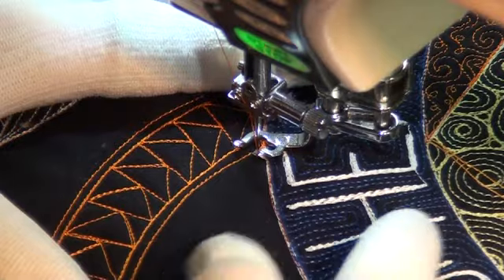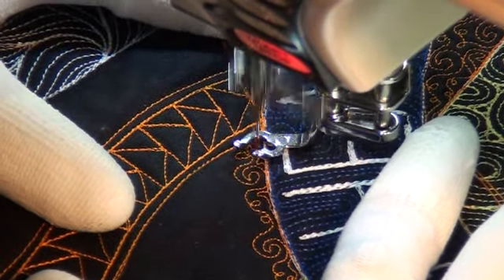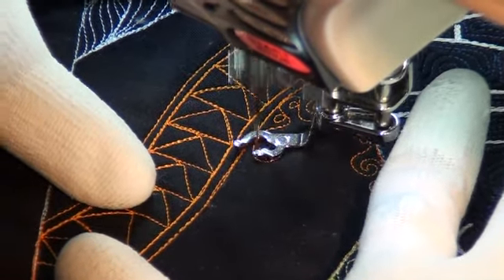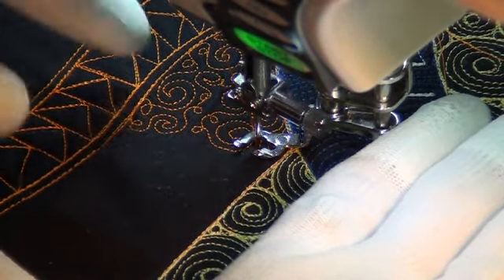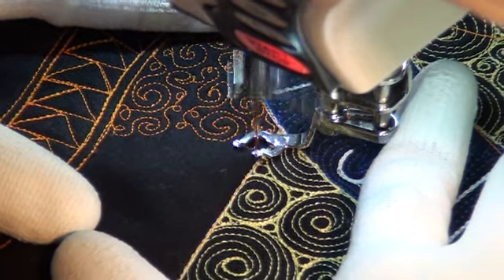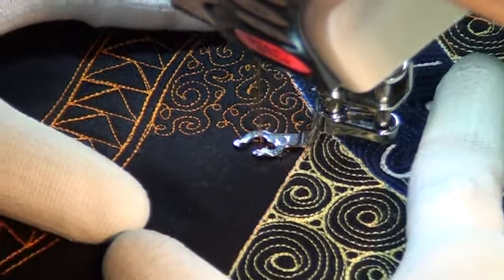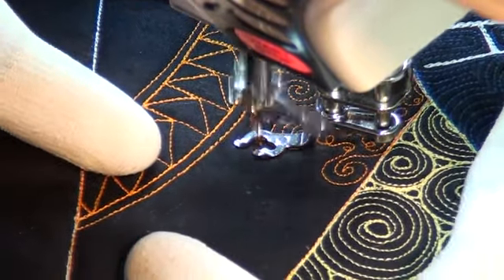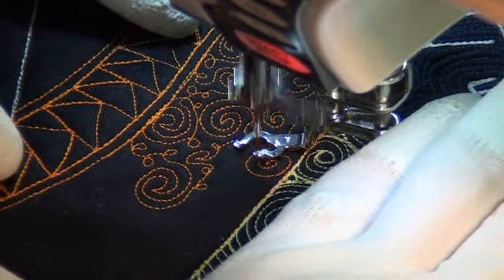21. Learn How to Quilt Loopy Doopy Spiral, Design #385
Learn how to quilt Loopy Doopy Spiral, design #385 into the background of Express Your Love Goddess Quilt with help from Leah Day. Click the link above to learn more about this process on the Free Motion Quilting Project.

Learn more about what Leah Day will be teaching on the Free Motion Quilting Project in 2013 and how you can get involved and quilt along with her on the Express Your Love goddess quilt.

Find a free copy of the Express Your Love Goddess

Wondering about something you see in the video? Find all the tools and supplies Leah uses for free motion quilting on her home sewing machine right